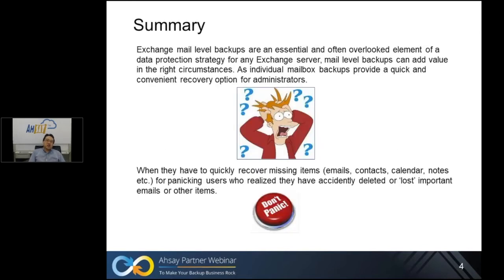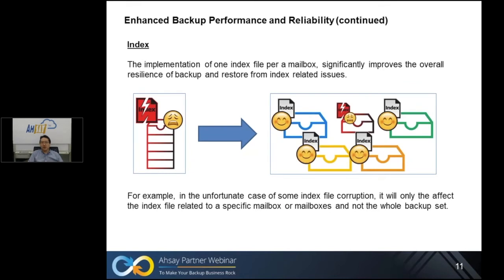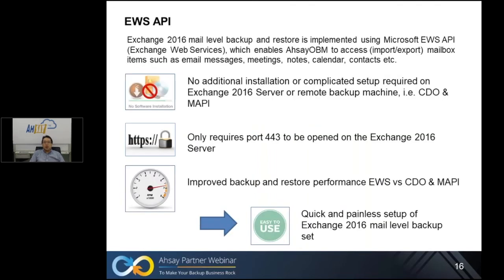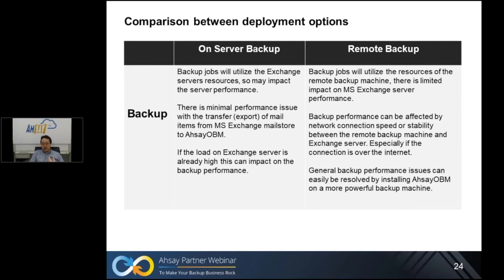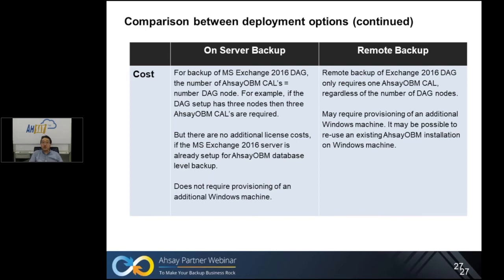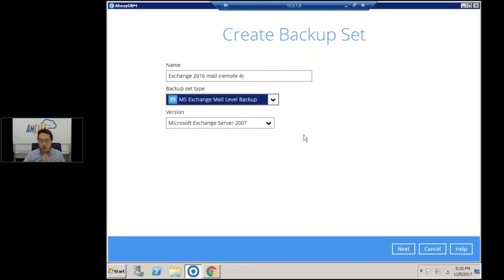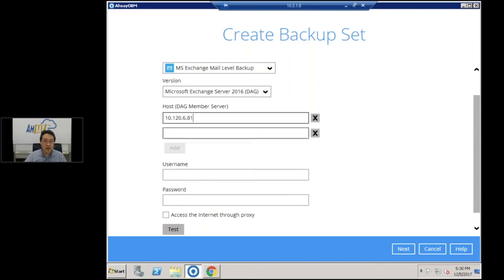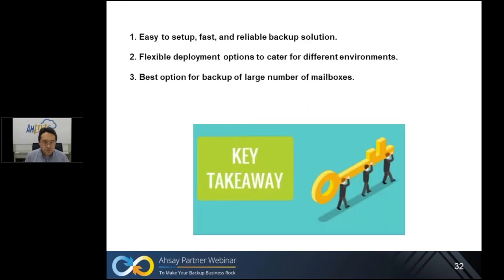How to Setup Microsoft Exchange Server Mail-Level Backup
This video shows you how to setup Microsoft Exchange Mail Level Backup in Exchange Server 2016. For the details of Ahsay's Exchange Server backup solution, please